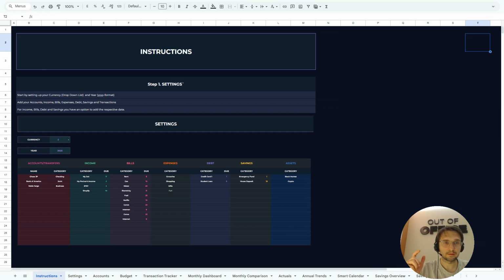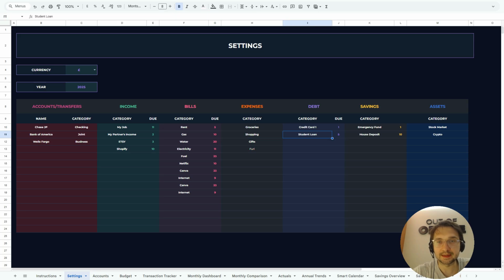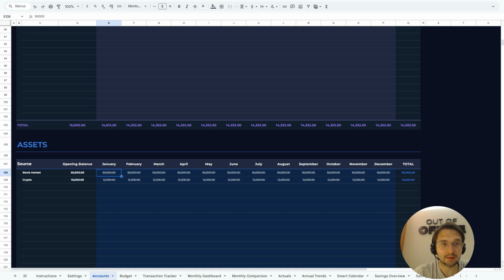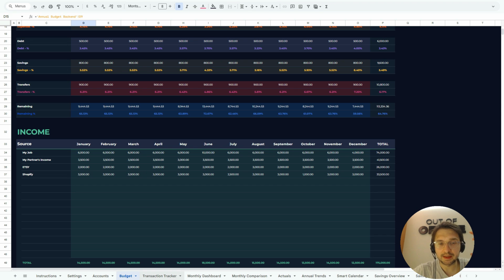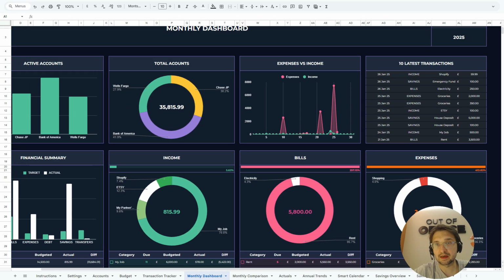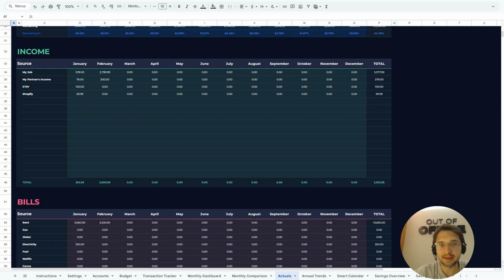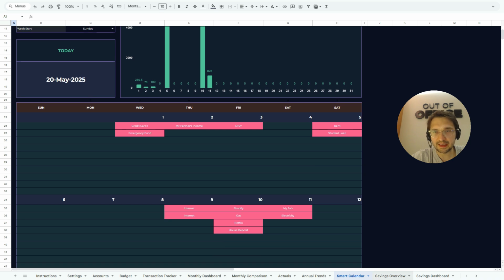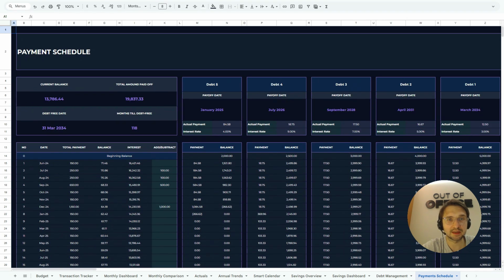Ultimate Budget Planner in Google Sheets – Take Control of Your Finances Like a Pro!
Say goodbye to money stress! In this video, I’ll walk you through the Ultimate Budget Planner built entirely in Google Sheets. Whether you're managing personal or household finances, this powerful spreadsheet gives you complete visibility and control over your money.

✅ What’s Inside the Planner:

💰 Accounts & Net Worth Tracker – View all your assets, liabilities, and total net worth in one place

📊 Monthly Budget vs Actuals – Track planned vs real spending and spot gaps

📆 Annual Trends & Monthly Comparison – Visual dashboards to understand how your money habits evolve

🧾 Smart Transaction Tracker – Easily log every expense or income with dropdowns and filters

💸 Savings & Sinking Funds – Organize future goals like vacations, emergencies, or big purchases

🔁 Debt Management Tool – Monitor loan repayments and see how fast you’re becoming debt-free

🎯 Designed with automation, simplicity, and insightful visuals, this Google Sheets budget planner is perfect for beginners and advanced users alike.